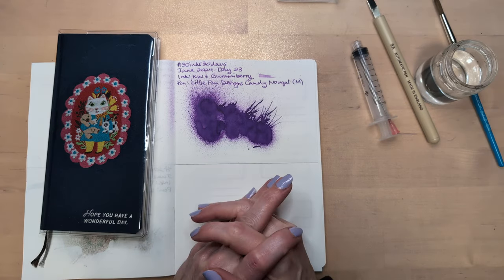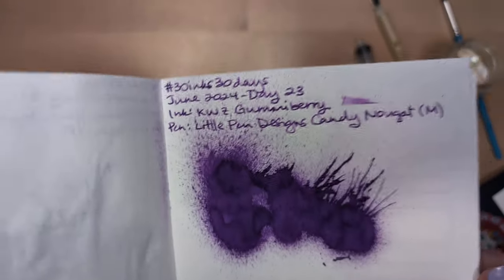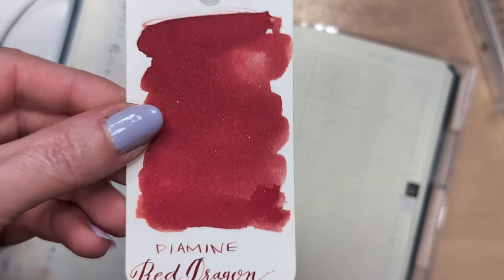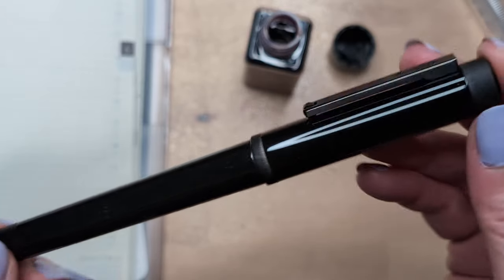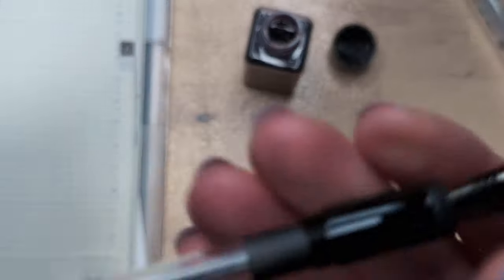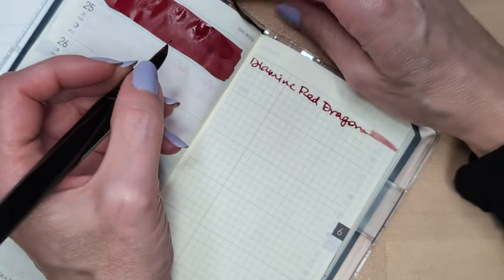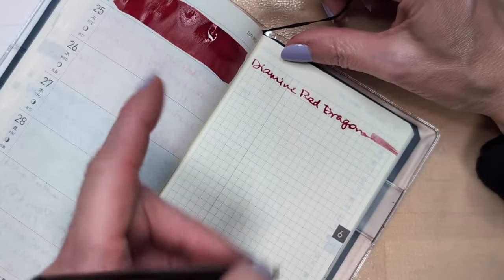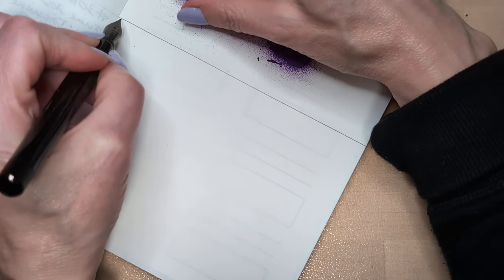30inks30days June 2025, Day 24 - Red Dragon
Ink: Diamine Red Dragon
Pen: Montegrappa Zero Ultra-black (M)

Other awesome 30 inks folks